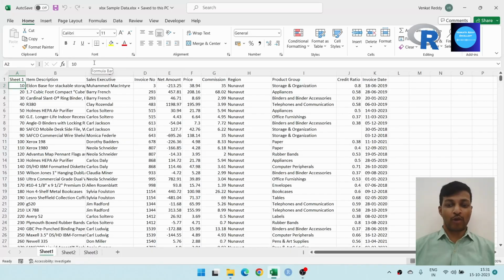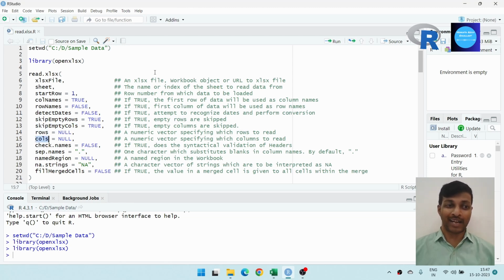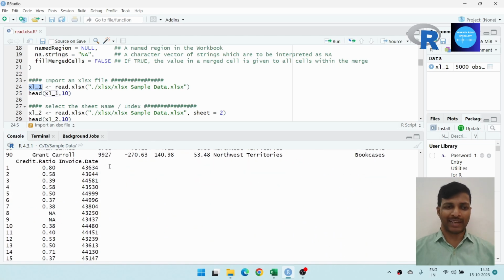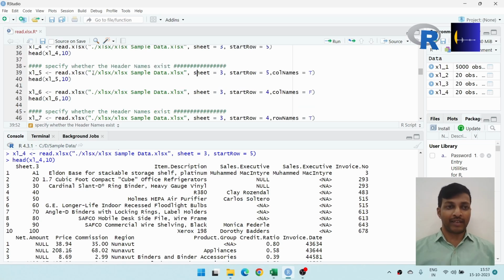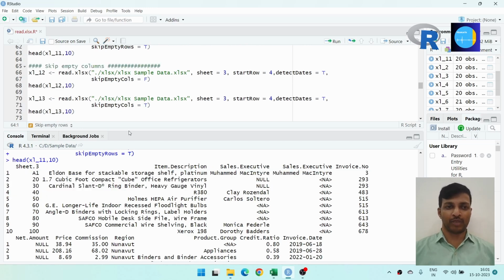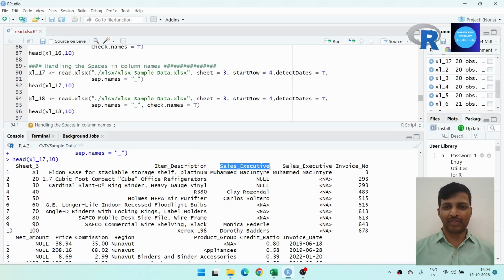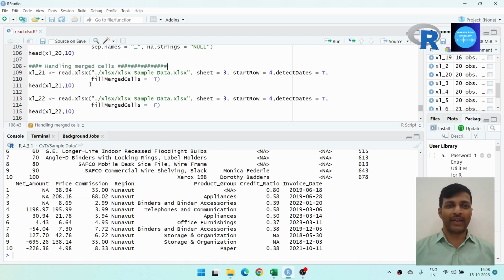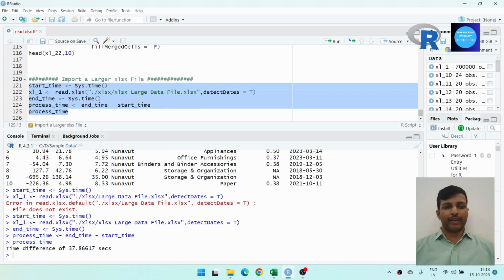Importing Excel (xlsx) Files in R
Unlock the full potential of Excel (xlsx) data importation in R with this step-by-step tutorial on the read.xlsx function from the openxlsx package. This video covers a wide range of scenarios, enabling you to efficiently load, manage, and process your Excel files in R. Key topics include:

• Setting the working directory with 'setwd()'
• Importing Excel files using 'read.xlsx()'
• Selecting specific sheets by name or index
• Starting the import from a specific row using 'startRow'
• Handling column and row names with 'colNames' and 'rowNames'
• Detecting and converting dates using 'detectDates'
• Skipping empty rows and columns to clean your data
• Importing specific rows and columns with 'rows' and 'cols' arguments
• Validating and modifying column names with 'check.names' and 'sep.names'
• Handling named regions in your Excel workbook
• Dealing with NA values using 'na.strings'
• Managing merged cells with 'fillMergedCells'

By the end of this video, you'll be equipped to efficiently import and manipulate your Excel datasets in R, optimizing your data processing workflows. Ideal for data analysts, statisticians, and R enthusiasts!